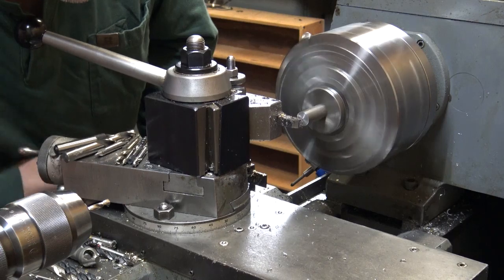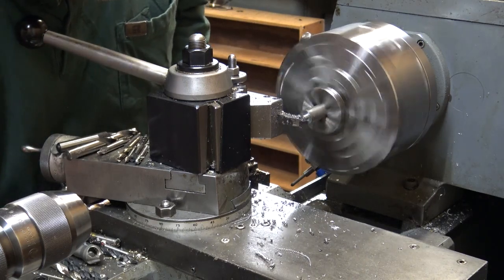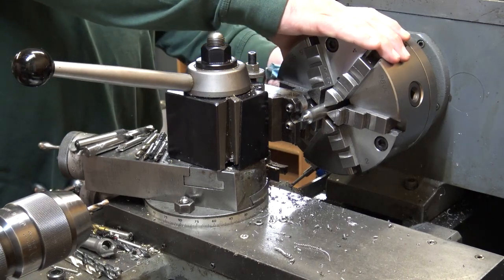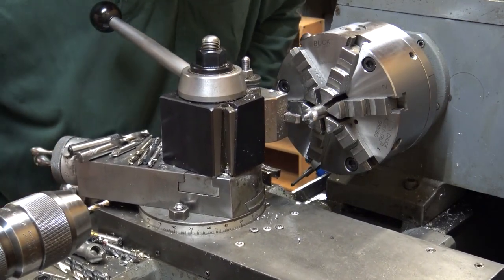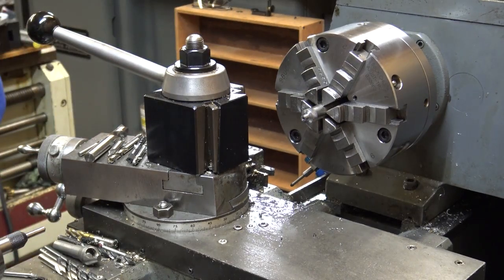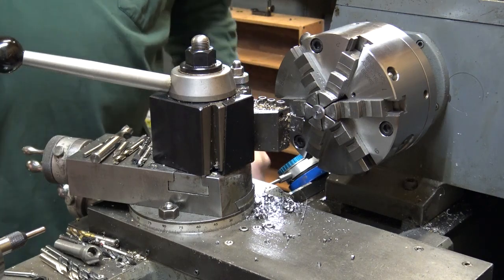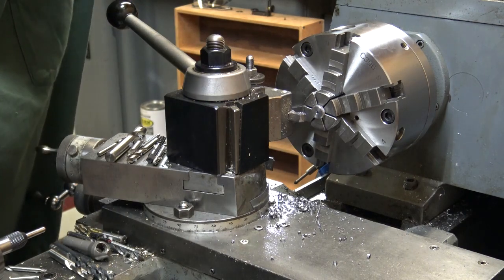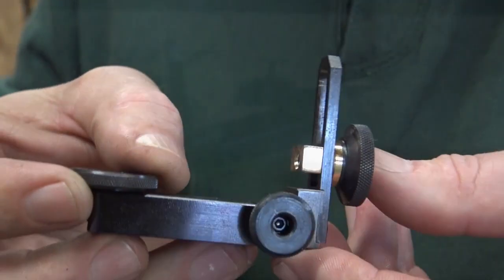Weihrauch HW30 Flip Peep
This is the first of a short series of videos I'm going to do on making a peep sight for a HW30 Custom that I'm doing.  There's a few shop update photos at the end of things currently underway.  Many Thanks For Stopping By!  Paul